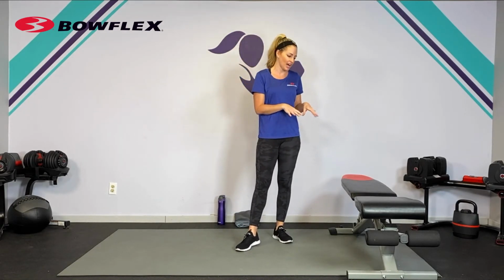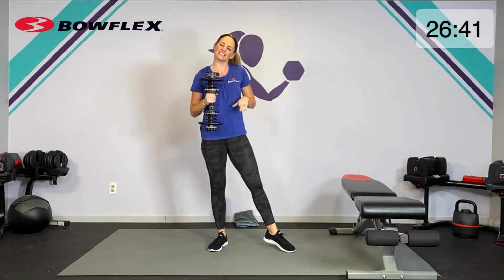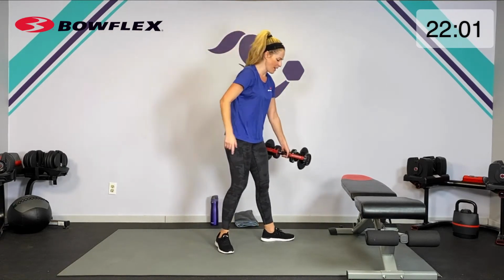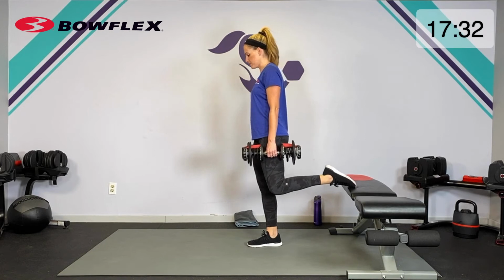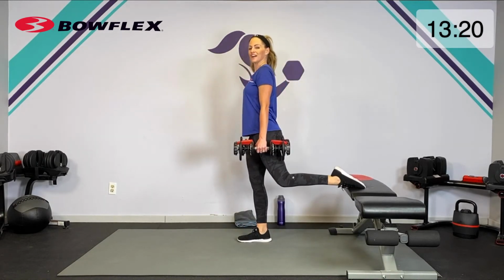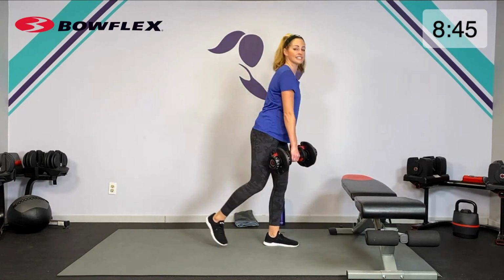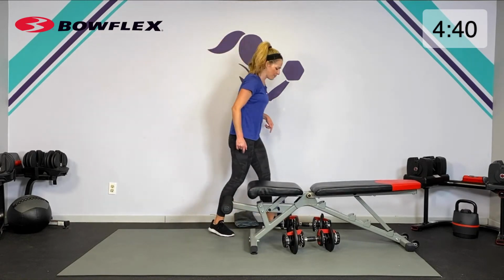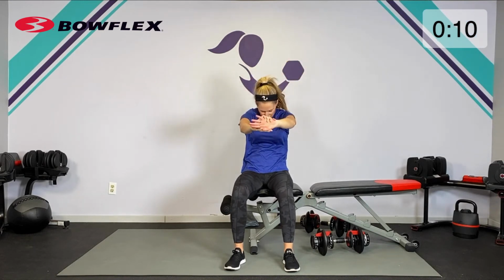Bowflex® Live | 30-Minute Total Body Dumbbell Workout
Join Amy Kiser Schemper for a LIVE 30 Minute Total Body Dumbbell Workout at 8:00am PT on Monday, October 26, 2020. All you need is a set of dumbbells, a mat, and little space to move. Modifications for all fitness levels.

Please consult your physician before beginning this, or any exercise program. As with any exercise program, if at any point you begin to feel faint, dizzy or have physical discomfort, you should stop immediately.